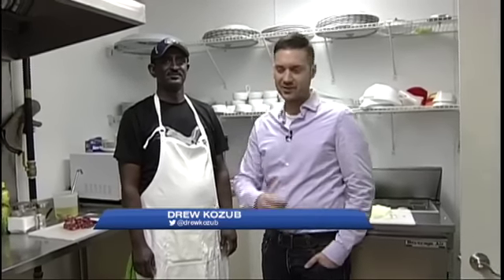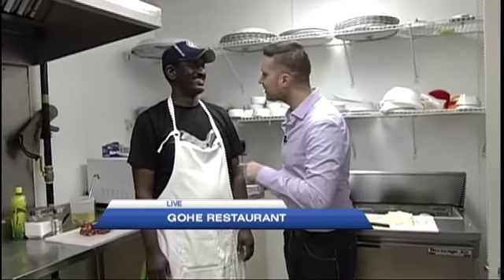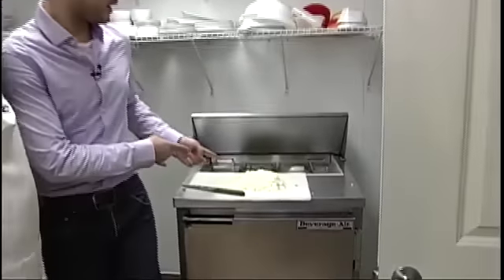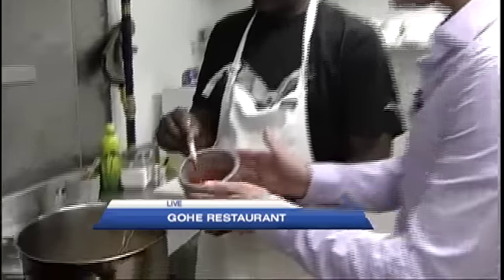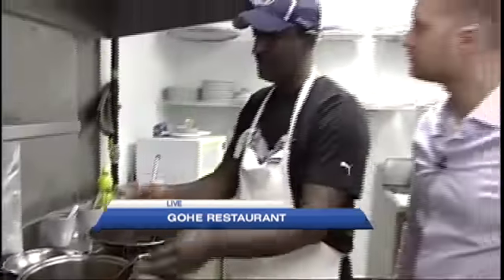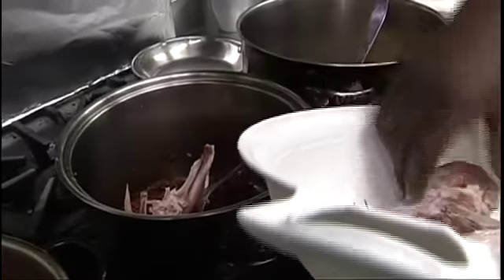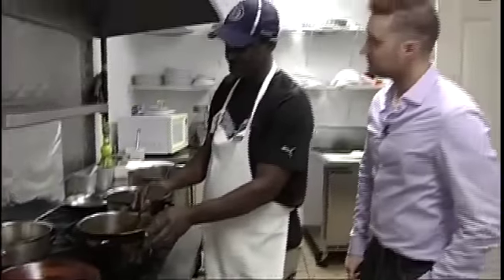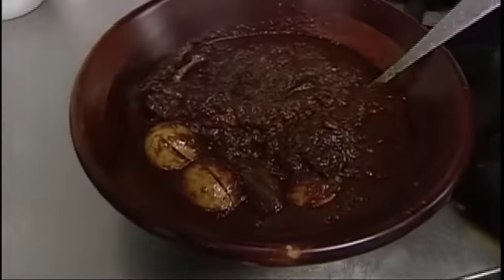Gohe Ethiopian Restaurant II